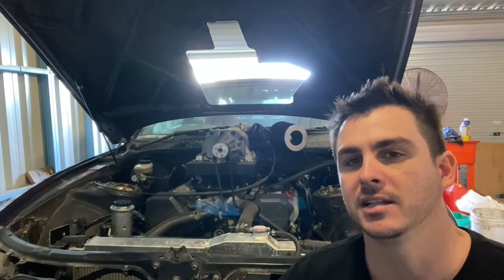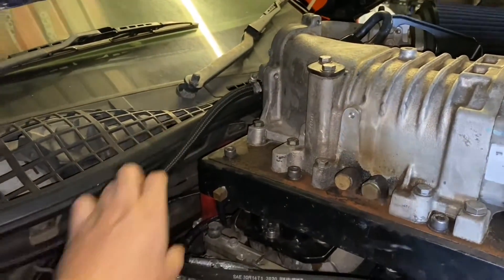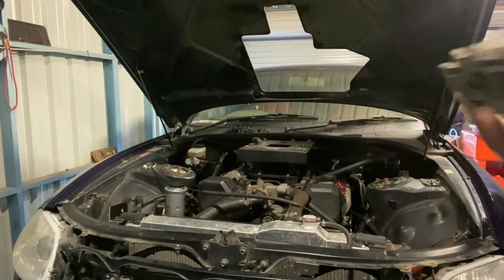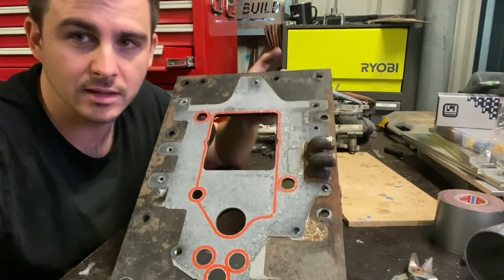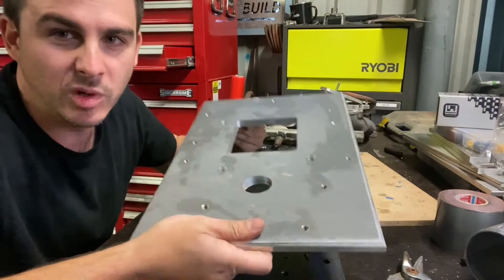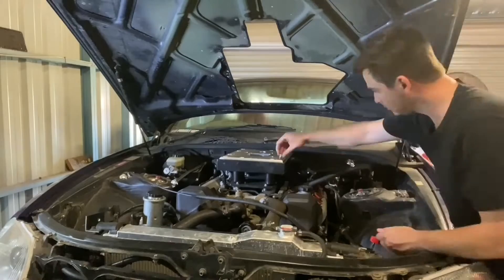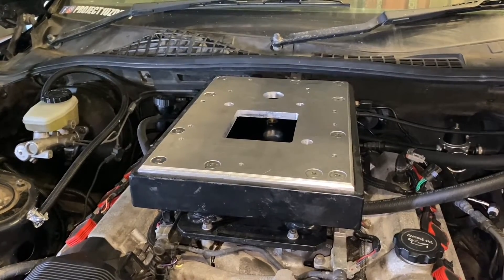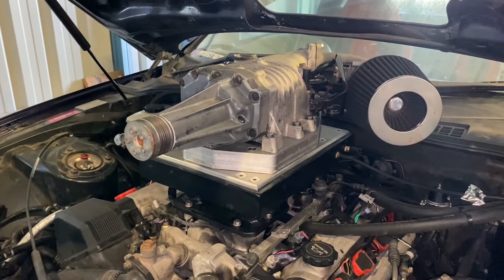M90 Supercharger Intercooler Plate (Installation) [Part 3 1UZ W2A Series]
In this episode we install both the new billet aluminium manifold top plate and custom water to air intercooler on the 1UZ.

Follow Project 1UZ Drift Car Build on Facebook, Instagram and YouTube to stay updated.